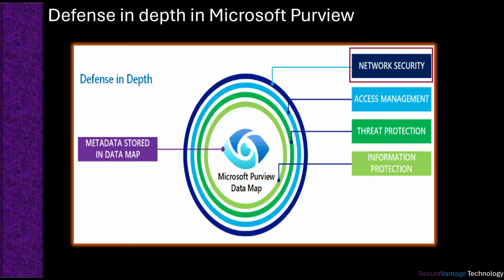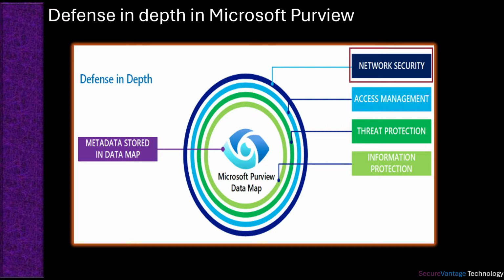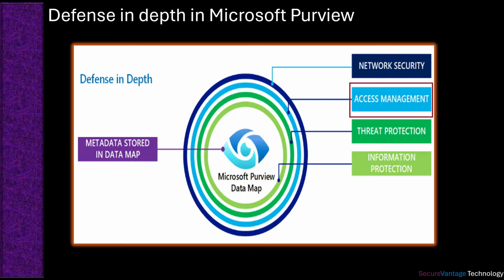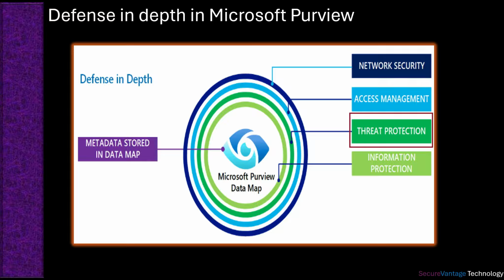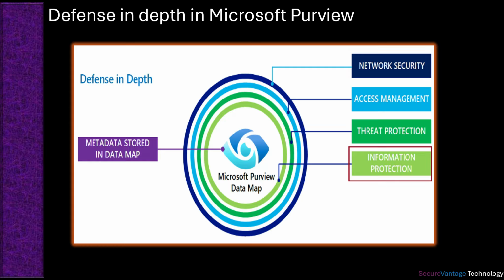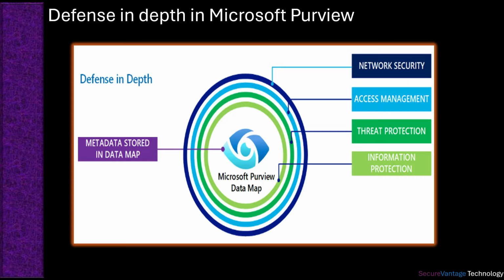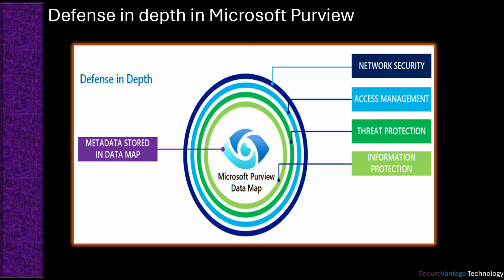Defense in depth in Microsoft Purview